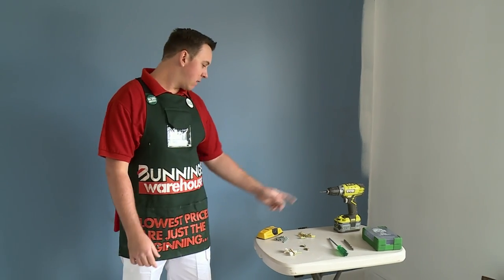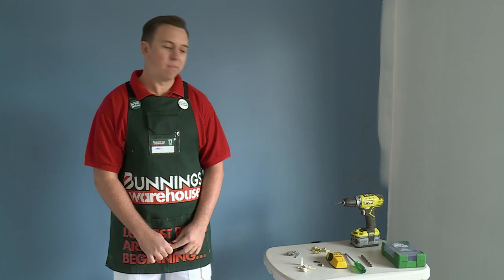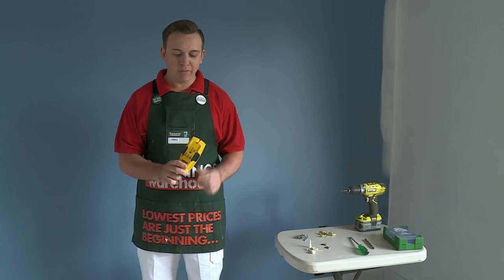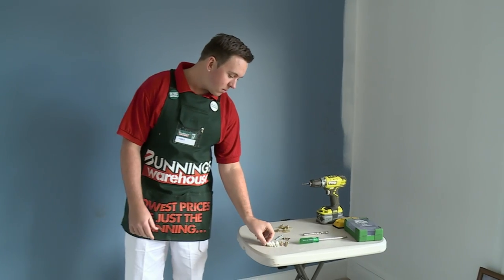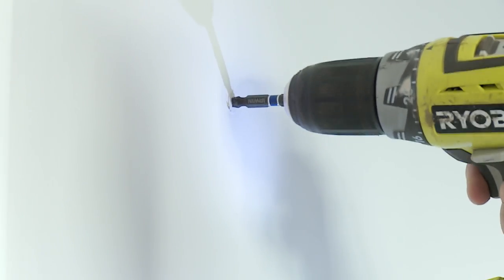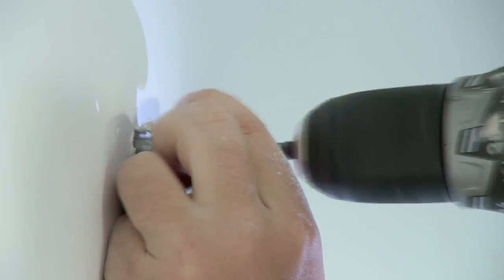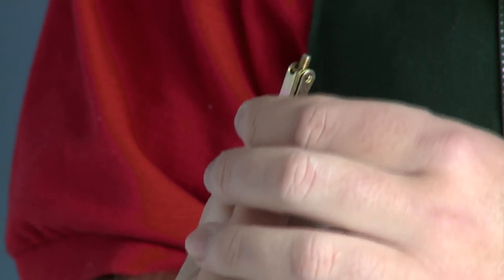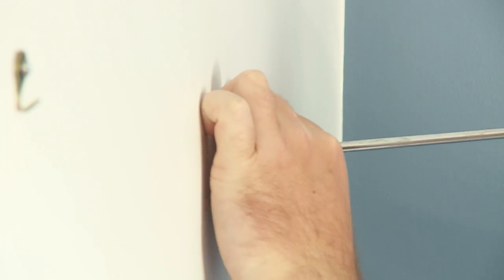How To Install Wall Hooks - DIY At Bunnings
Before you can hang something on the wall, make sure you choose the right hook. Some hooks are for lightweight items and can be drilled directly into the plasterboard. This video from Bunnings Warehouse will show you how to install a few types of hooks into a plasterboard wall.